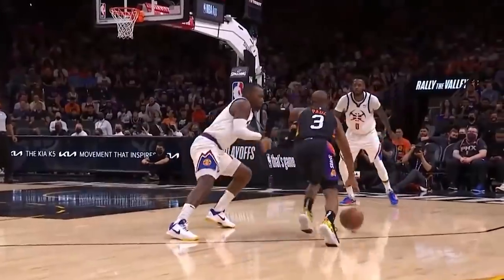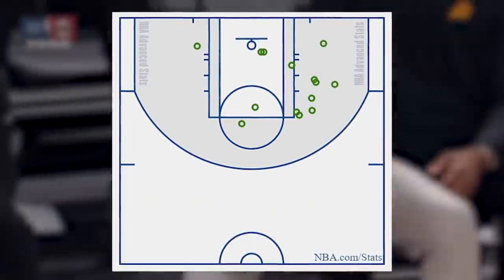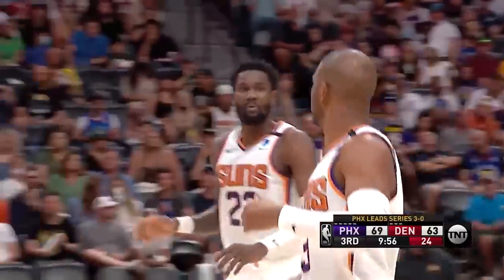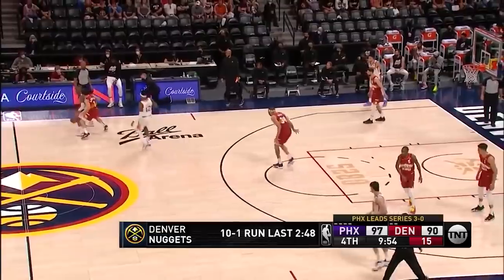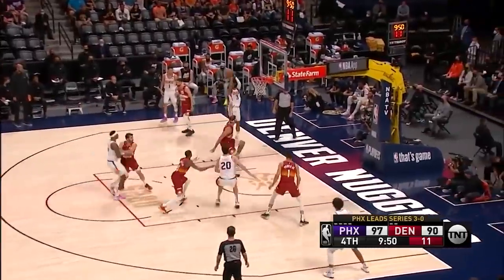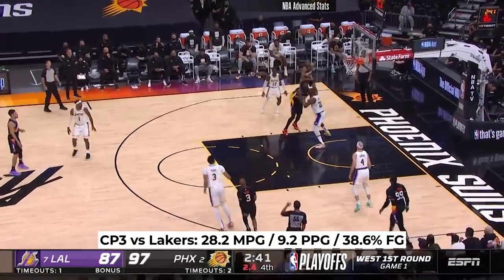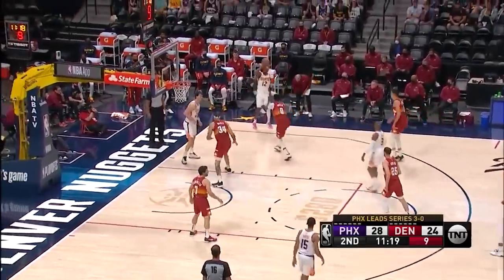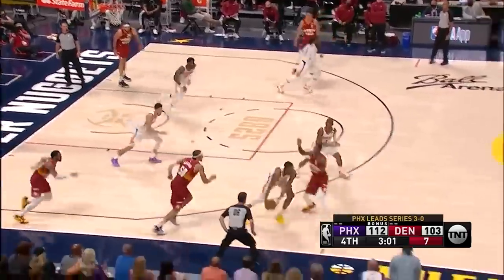We Weren't Ready For This...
Just 2 weeks ago Chris Paul was having trouble dribbling the ball, mishandling it, and flat out struggling to even pass half court. His injury was bothering him so much that he even needed assistance in taking off his warm up shirt.
But now we see him crossing over, and completely faking out defenders like he did against Milsap, and one of his signature moves last night against Jokic, to put a cap on a phenomenal series for him.
It’s official! The point god is 100% back and he makes the Phoenix Suns extremely dangerous. What up everybody, my name is Stefan and this is Heat Check. Let’s get into it.
When you see the 14/19 shooting which is 73.7%, and especially when you see this chart with all of this activity on the right wing, you know that CP3 is in his bag, operating at full capacity.
A lot of these are his go-to moves.
First you got the double screen to attack Jokic, and with this much space to shoot, you know that one of the best midrange shooters in NBA history is going to knock this down.
Again, another right side screen, goes to his favorite spot, shoots and scores.
This was especially noticeable in the second half where the Suns literally killed the Nuggets with the high screen for CP and there was no adjustment, so Chris just went there time after time and swished shot after shot.
Then, to keep the defense guessing, we got the pick on the left side, and he does his famous snake dribble, where you see the S-motion sort of like a snake, again to that right side elbow and another bucket.
Again, same thing, left side screen, snakes to the right Jokic is helpless and you see the result.
He briefly touched on this and explained how he got it to a point where he’s automatic with it.
CP3 INTERVIEW
What I’m trying to say is that this looks a lot different than the previous series where you could clearly see him deferring to other guys and being on the court strictly as a leader.
He simply couldn’t make shots, but more important than that- he couldn’t take them because of the limitations of his injury.
And we can clearly see that in the numbers.
CP3 vs Lakers: 28.2 MPG / 9.2 PPG / 38.6% FG
CP3 vs Nuggets: 35.5 MPG / 25.5 PPG / 62.7% FG
28.2 minutes per game, just 9.2 points, on 38.6% shooting. Compare that to 35.5 minutes, and 25.5 points per game on 62.7% from the field.
Most points scored in any game since May 2018
The 37 points in game 4 are actually the most he’s scored in any game since May of 2018. That’s crazy. But what’s crazier is that dude even had a game with 15 assists and 0 turnovers. Not a single one. Again, you remember how he looked just 2 weeks ago right? This is how I dribble with my right hand, so I was extremely worried and with a good reason.
I think it’s safe to say that not only the numbers suggest that he’s back, but also the eye test as well. You see the difference in the body language, you see the movin and groovin on the court, he definitely got his mojo back.
And the result is evident- a sweep. Surprisingly this is the first one in his career. At least the first one where he’s on the winning end of it. And he doesn’t plan on stopping now.
I guess the only doubt that I have left in regards to Chris, is the same one that Chuck and Kenny had. But thankfully Devin Booker cleared the air. Take a look.
BOOKER INTERVIEW
So yeah, the Point God did the unthinkable and came all the way back to 100% from an injury that looked bad, and had some serious consequences on him the days after.
One of a kind competitor and leader. Chris Paul.